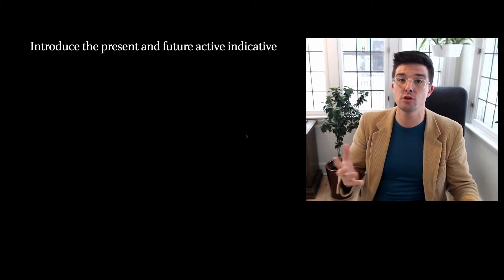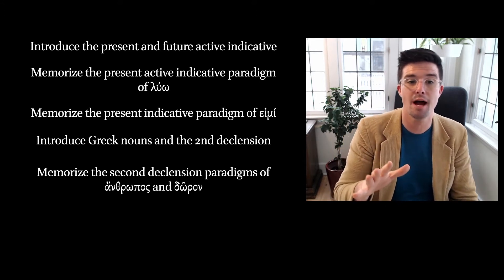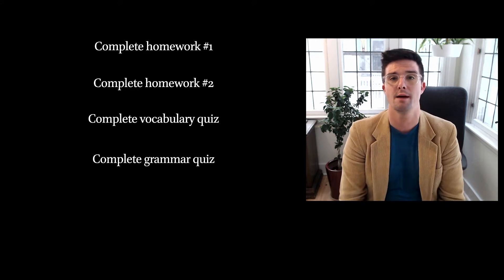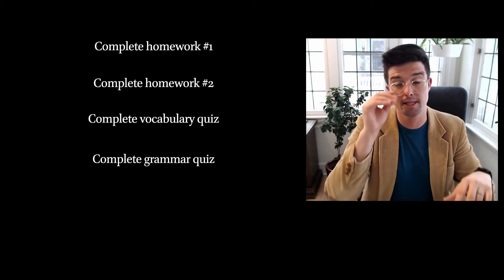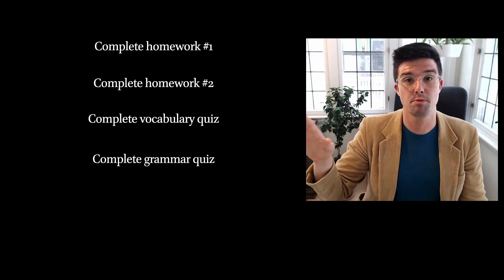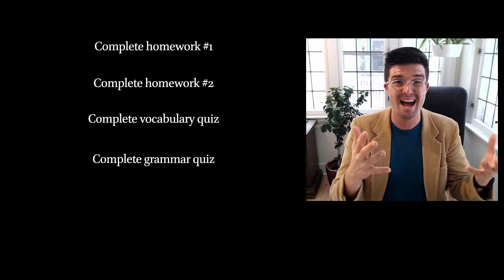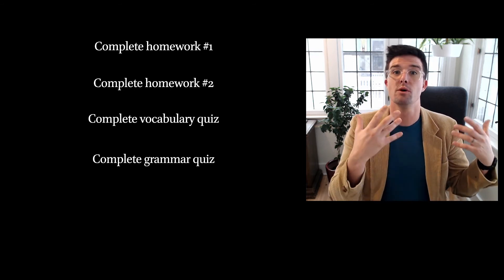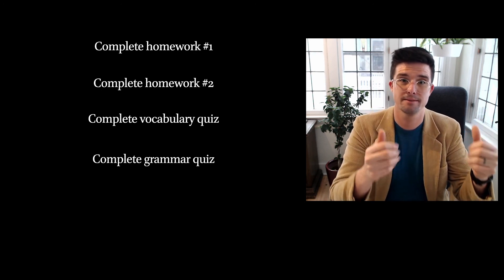Introduction to Week Two (Greek)